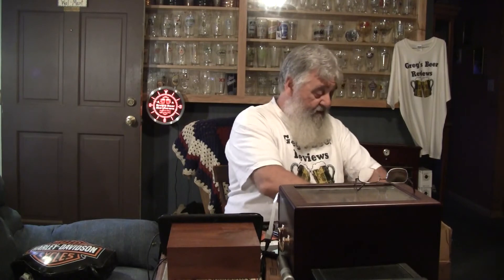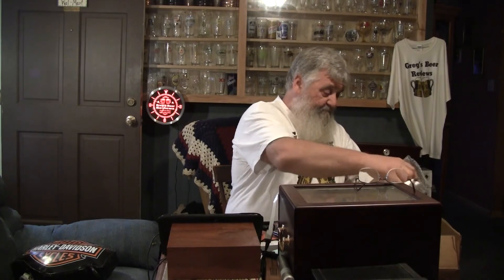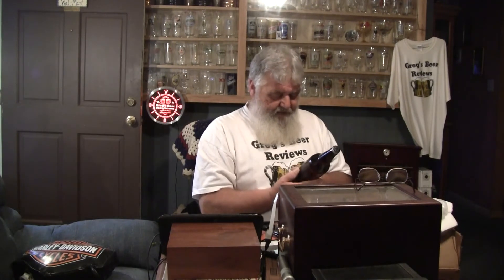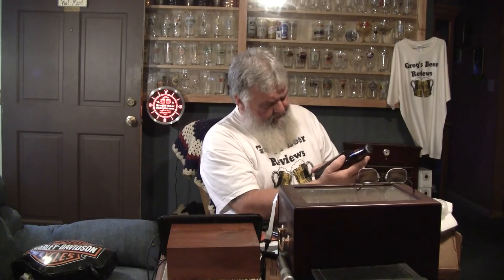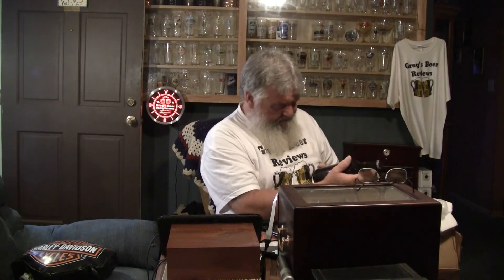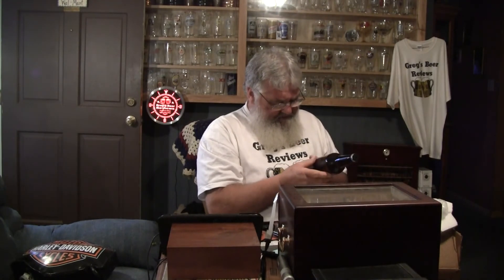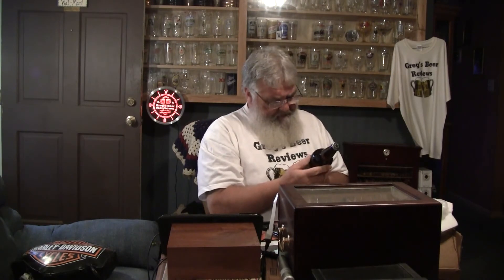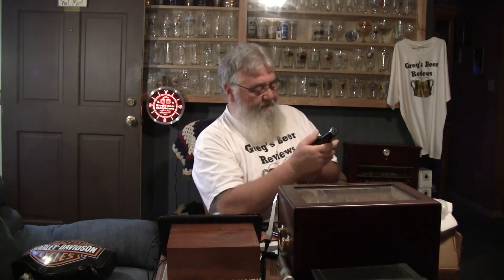Beer Mail From Parrish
BEER SCALE
1- UNDRINKABLE
2- F
3- D
4- C
5- B-
6- B
7- B+
8- A-
9- A
10- A+
CHEERS!